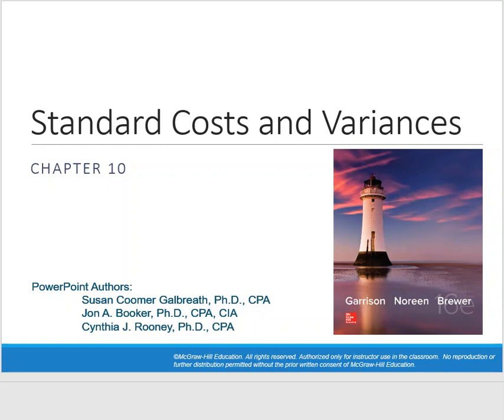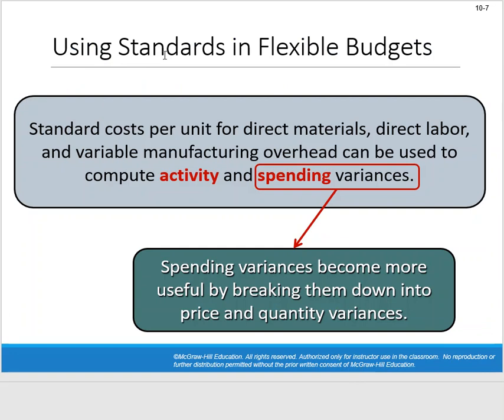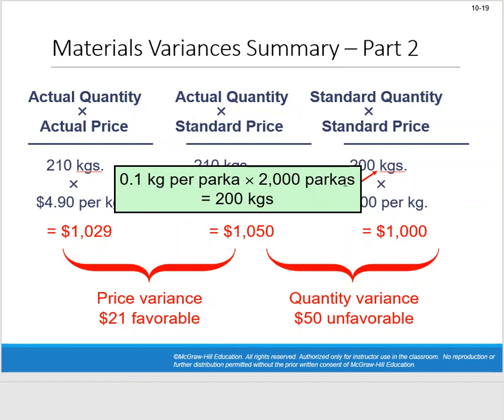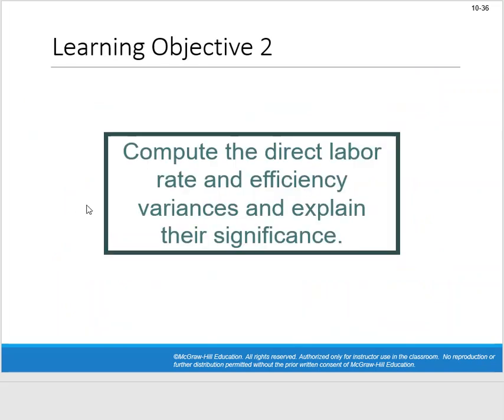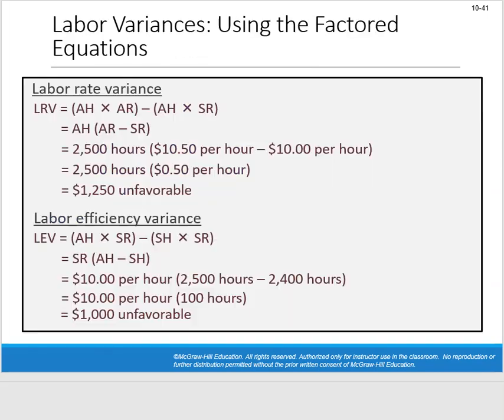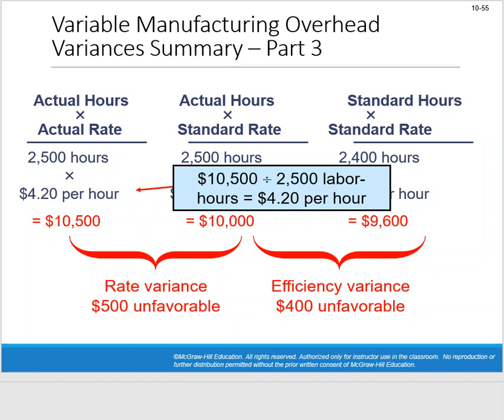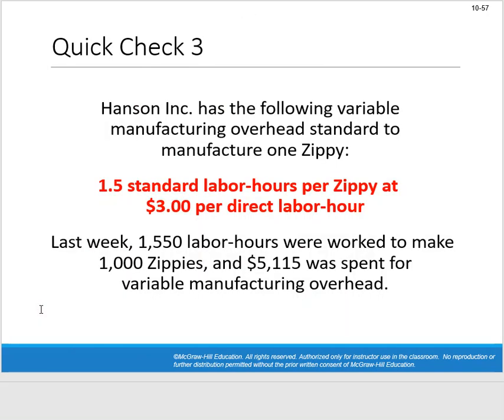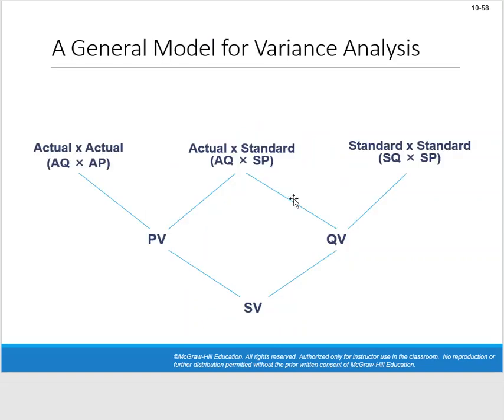ACCT 205 Chapter 10 Standard Costs and Variance